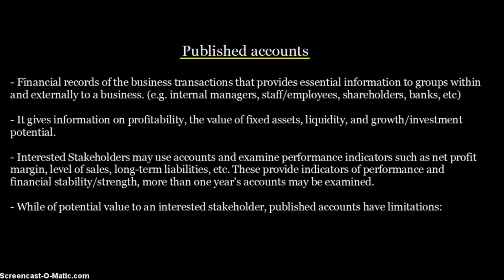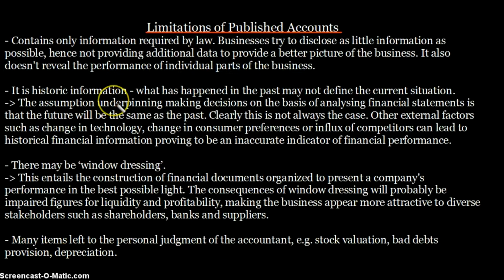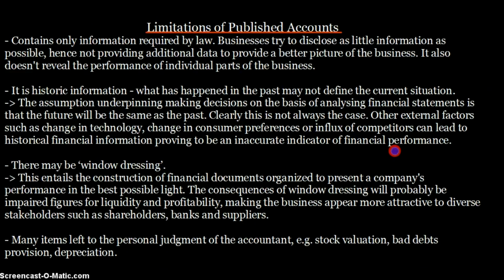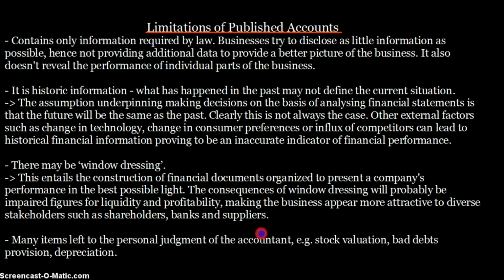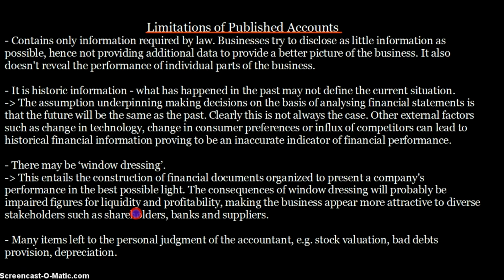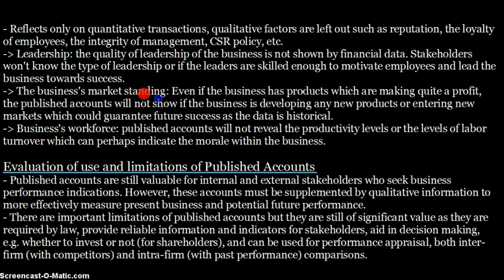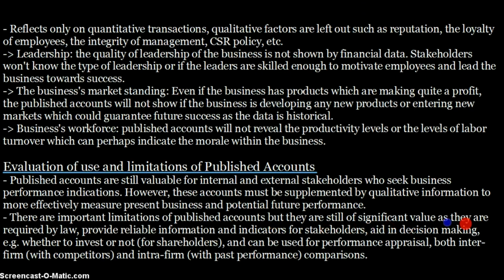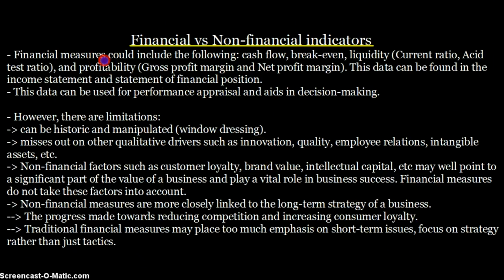Limitations of Published Accounts